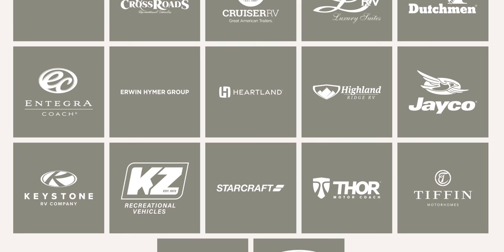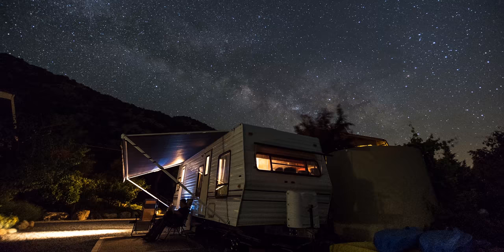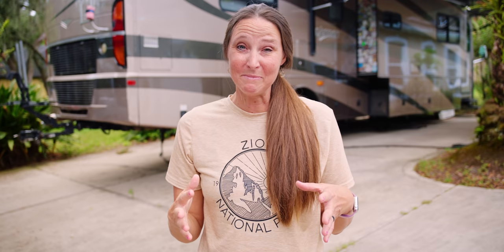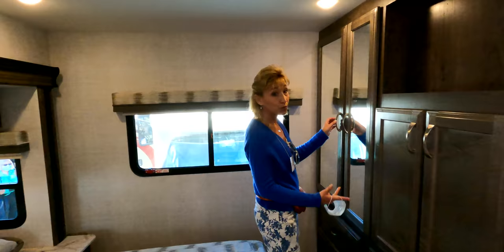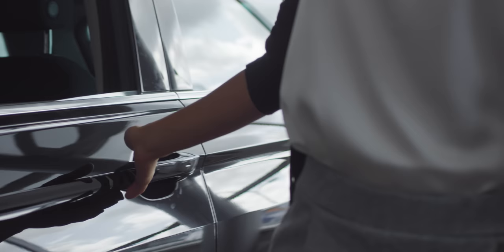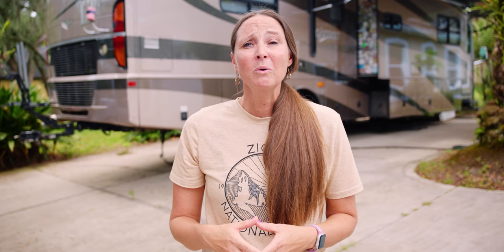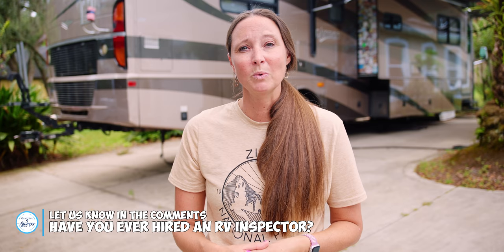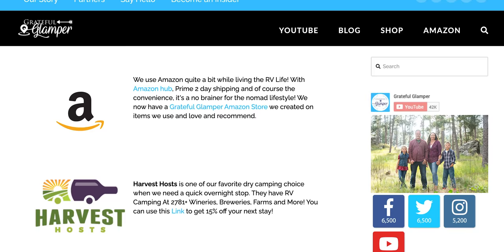RV Quality? The REAL Problem (And Why RV Manufacturers Can't Fix It)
Honestly we've noticed quality issues with new RV's for a few years now - NOT just recently. Understanding how RV's are made just might provide some insight into WHY these quality issues exist among the different manufacturers.⬇️⬇️ Click Show More ⬇️⬇️

So many other vloggers have been talking about RV Quality. It’s no secret that with supply chain and shipping shortages, RV Manufactures have an uphill battle ahead. But what we find curious is that many people are talking about quality issues, but we’ve noticed that many newer RV’s have been lacking in quality for a while now. To really understand the why and how of quality when it comes to RV’s it’s important to understand a few things about how RV’s are made. We dive into what you need to know in this video.

0:00 Intro
01:00 How RV's are Made & How It Affects Quality
01:44 This One Company Manufactures Airstream, Tiffen, Jayco & More
03:16 What We Have Noticed About RV Quality
04:31 Could You Imagine Being in This Position?
04:55 Lemon Laws for RV's
05:45 Our Personal Opinion
06:30 Should I Get an Inspection?
07:21 Our Big Giveaway
07:49 Bloops!

Grateful Glamper
1631 Rock Springs Rd Box 359